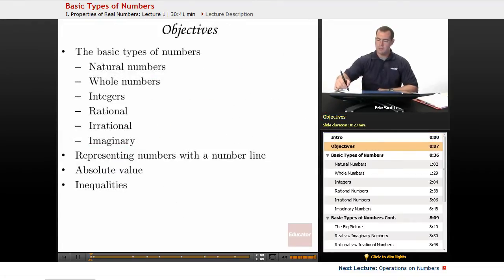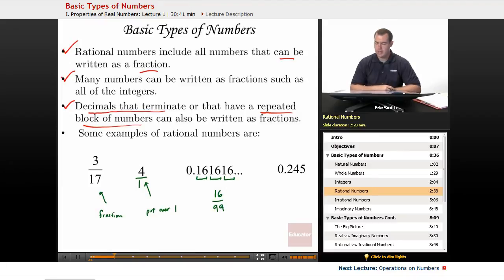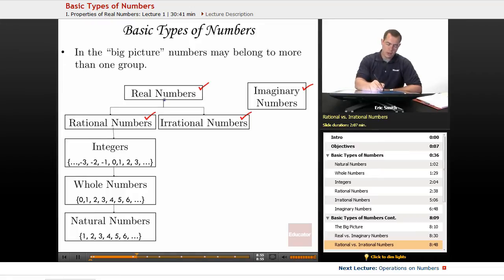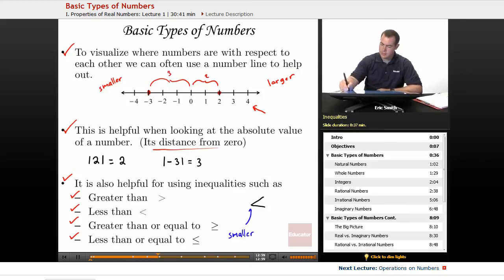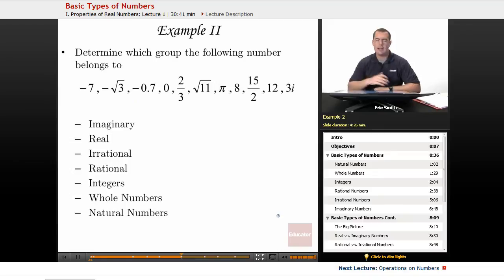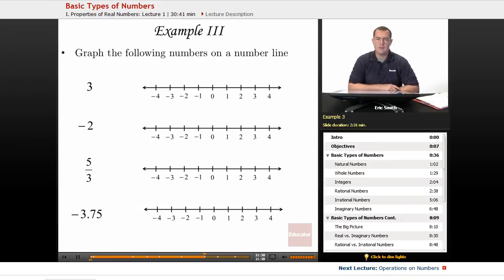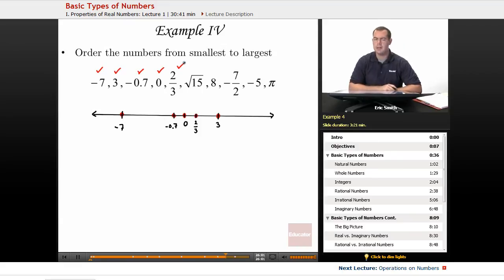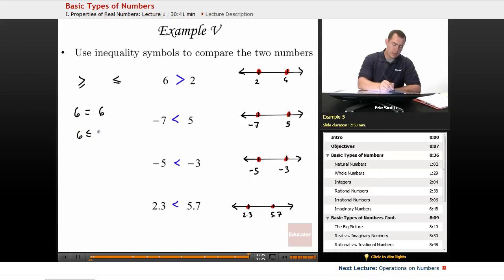"Basic Types of Numbers" | Algebra 1 with Educator.com